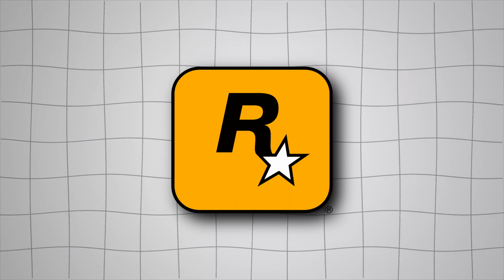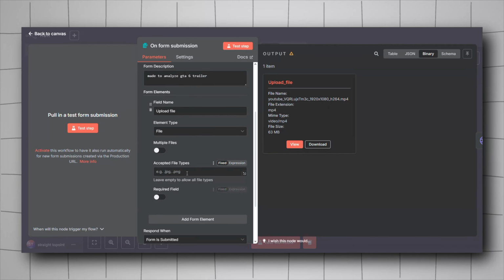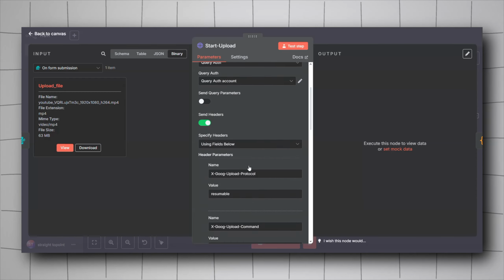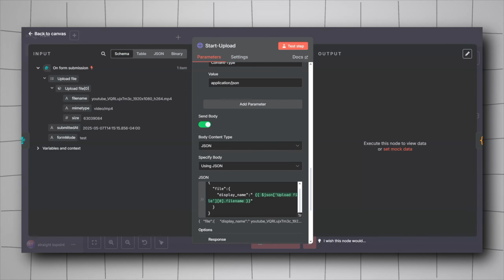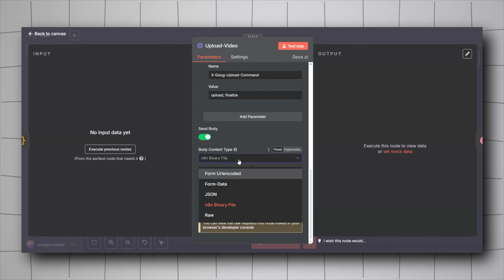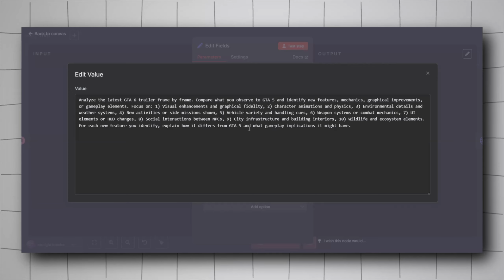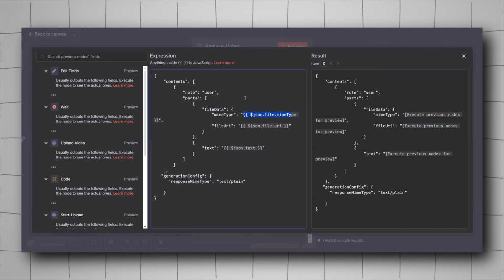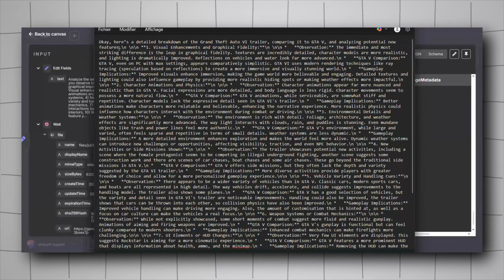Analyze ANY Video using This FREE N8N Workflow! (Tried on GTA 6 Trailer)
I Created A FREE N8N Workflow To Analyze The GTA 6 TRAILER!
How to analyze videos using n8n

Hey guys! Today's tutorial is all about how I created a FREE n8n workflow to analyze videos! This powerful automation lets you break down trailer scenes, track objects, and extract insights automatically. Whether you're a gaming enthusiast, data analyst, or just curious about GTA 6, I'll walk you through the entire setup step by step. Let's get started!

Apify : @
Additional AI Tools :
Meshy AI (3D modeling) : @